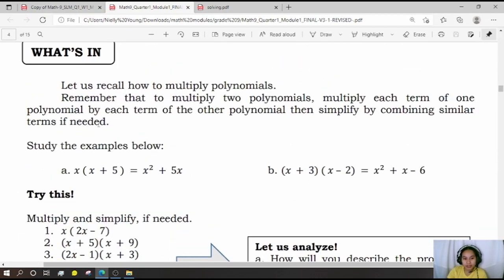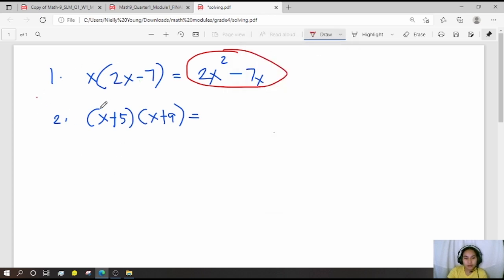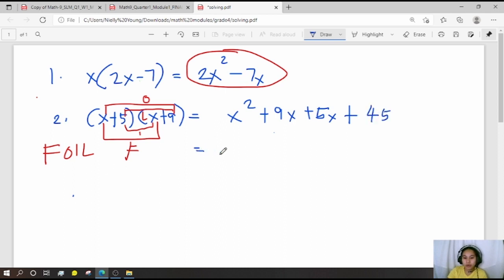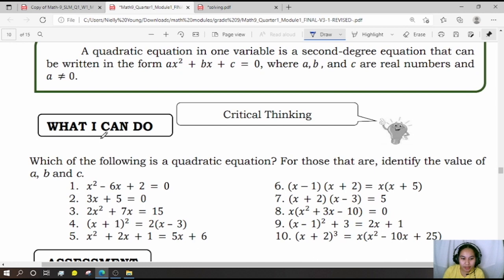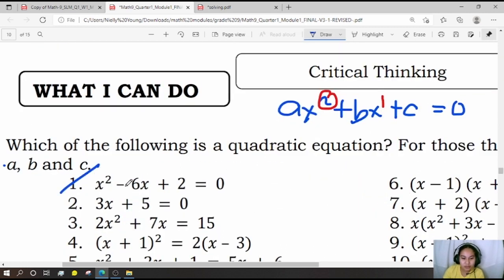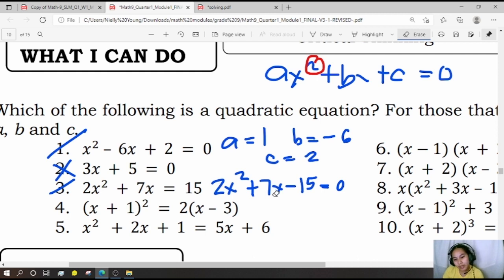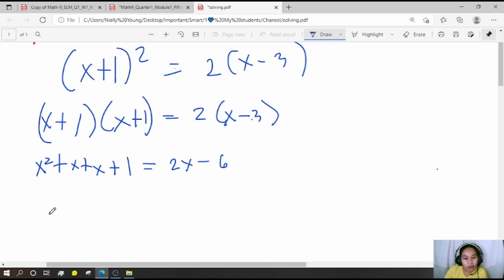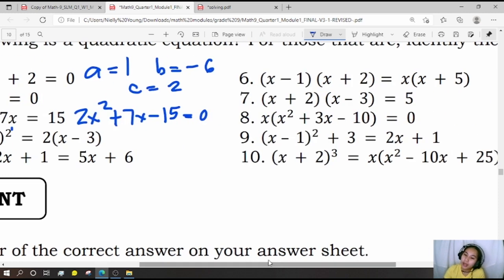Grade 9 Math Quarter 1 Module 1 tutorial - Illustrating Quadratic Equation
Video tutorial Grade 9 Math Quarter 1 Module 1 Illustrating Quadratic Equation